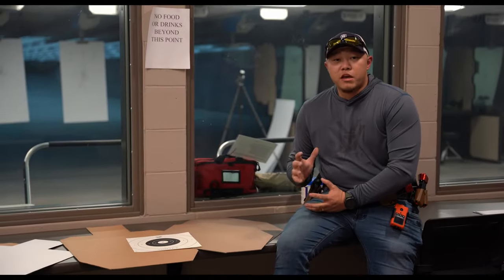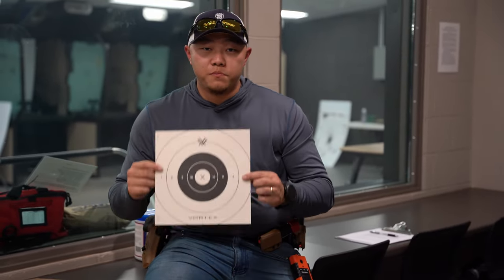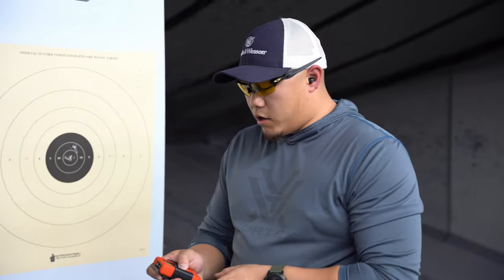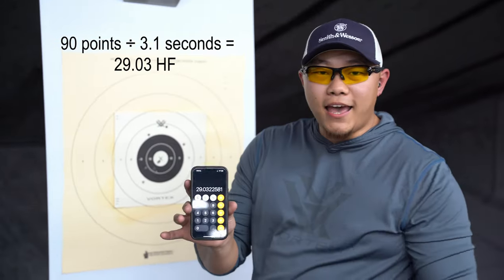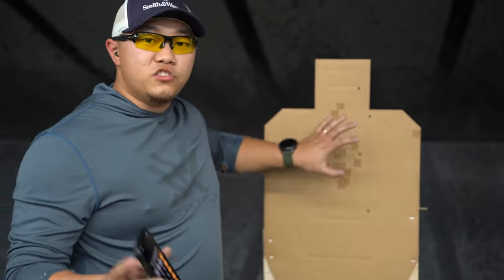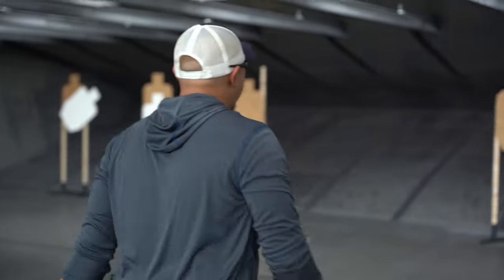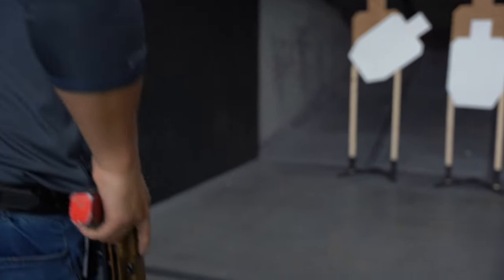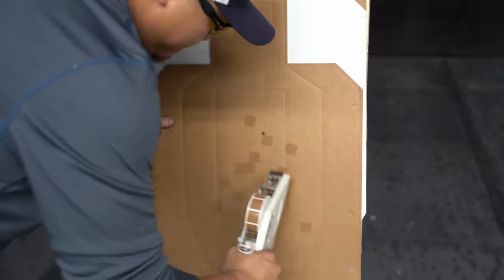What is Performance Shooting?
“Performance shooting” is a term that gets thrown around a lot nowadays, and a lot of people have their own definitions or examples of it-but what EXACTLY is “performance shooting”? How is it measured? How is it quantified? What does it look like? How do you practice it? In this video, Brennan takes a deep dive into exactly what performance shooting is, how it’s measured, and why it’s important. And per Gateway Defense fashion… lots of shooting.

00:00 - Opening Montage
01:58 - Why do metrics matter?
03:07 - Speed: Why its Important and How its measured
06:52 - Accuracy: Targets & Considerations
13:29 - 10/10/10 Drill
17:22 - Why Hit Factor Is Better Than Pass/Fail
23:33 - Bill Drill on USPSA Target
34:00 - Blake Drill
40:05 - Shooting Stages
48:08 - Conclusion
49:06 - The Real Mark of a Good Performance Shooter